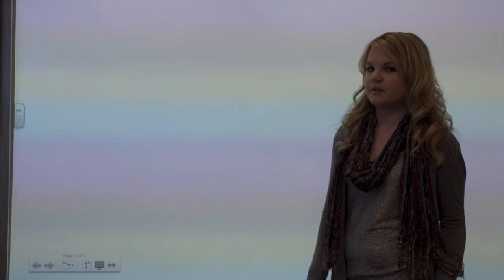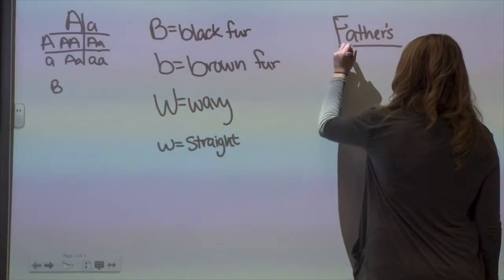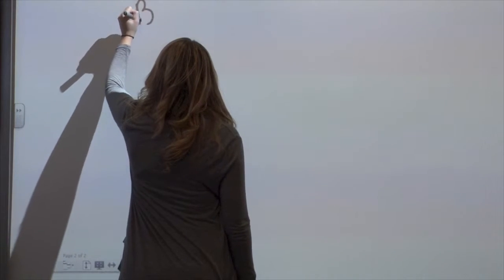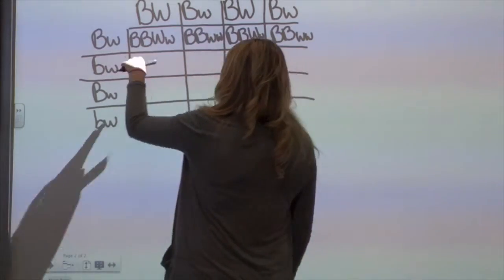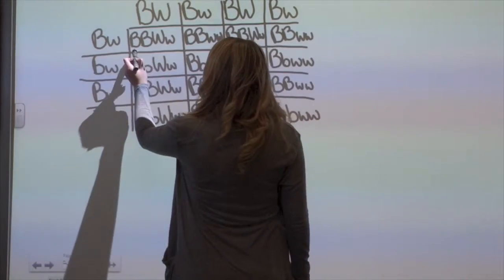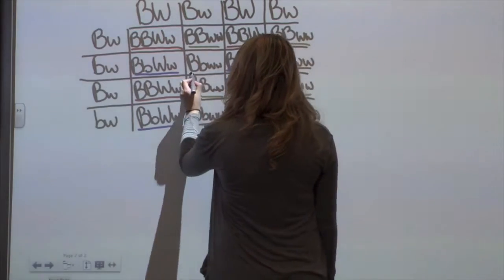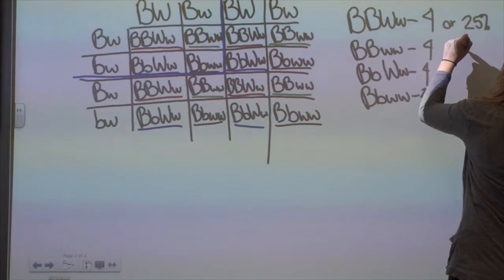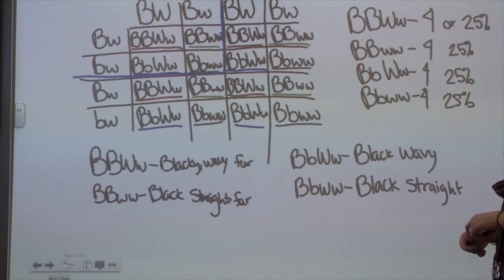Dihybrid Cross Bio CSI, Week 8 Mines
Biology 1 Core Supplemental Preview for Week 8

Content:
Dihybrid Cross and how to do a 16 unit Punnett Square